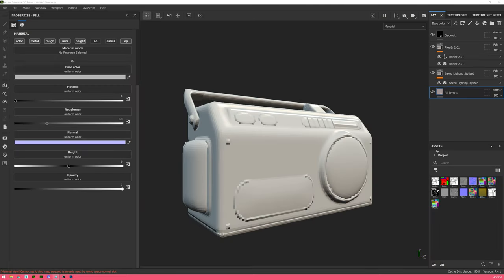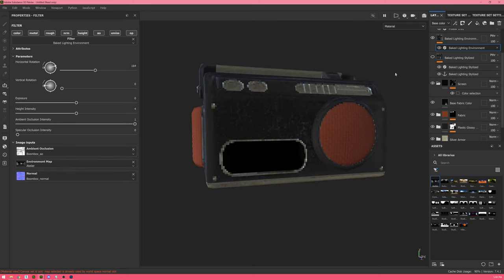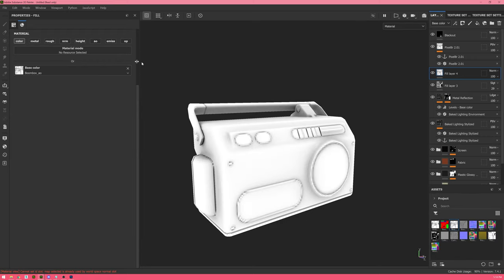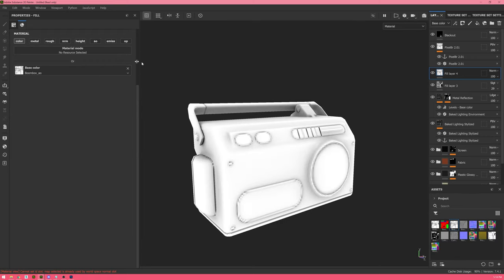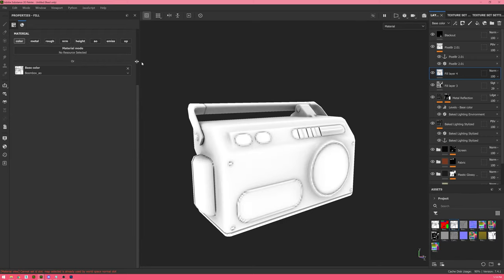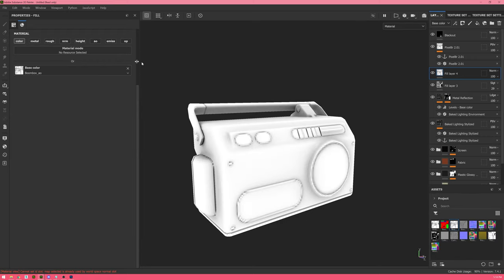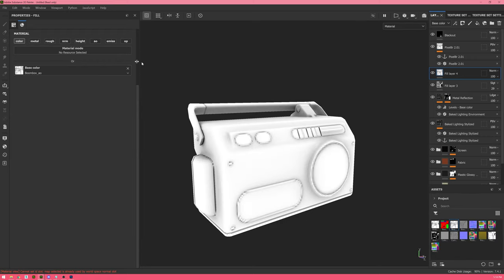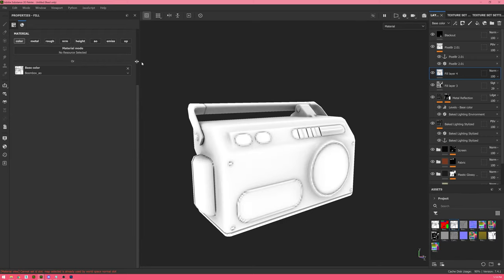Pixel8r 2 - Retro Diffuse Texturing (Video 2)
0:00 Procedural Texturing
15:09 Adding Painted Details
32:23 Final Paint and Polish